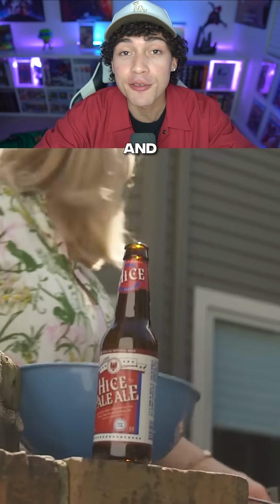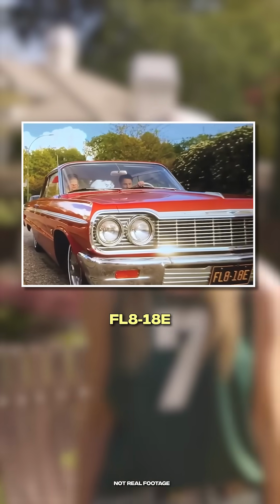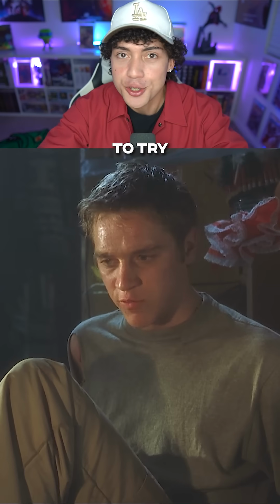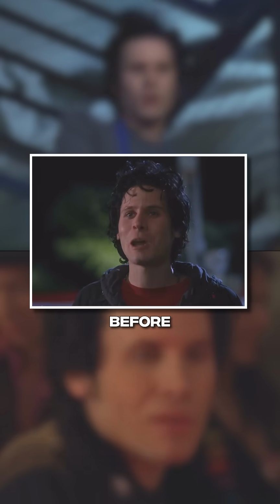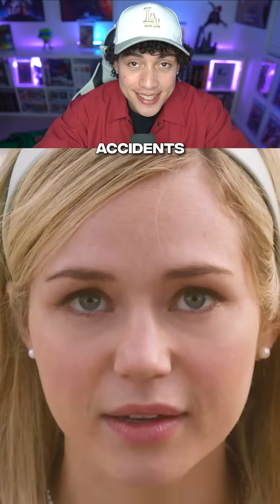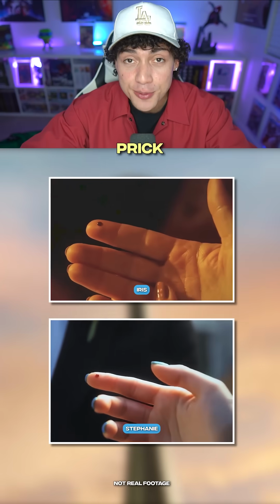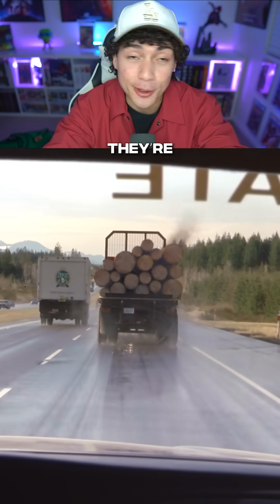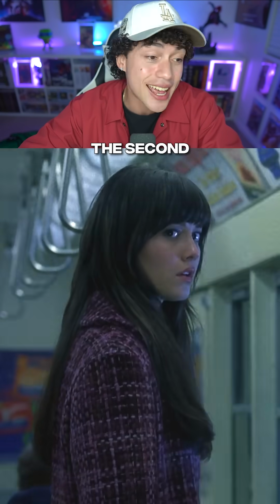Every Easter Egg In Final Destination Bloodlines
The new Final Destination entry brings a lot of easter eggs and references from previous entry into the franchise. Everything from names being dropped to certain accidents almost being recreated in the same way as previous movies, these are all of them I was able to catch.